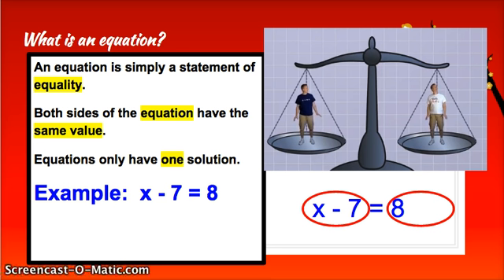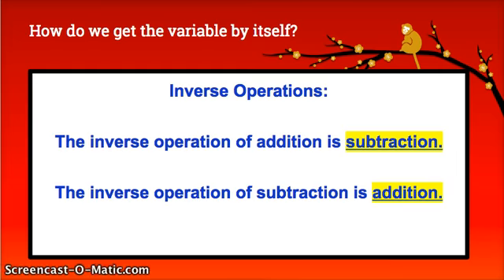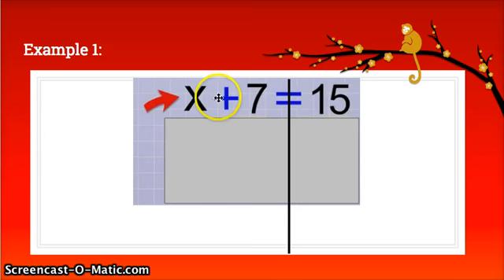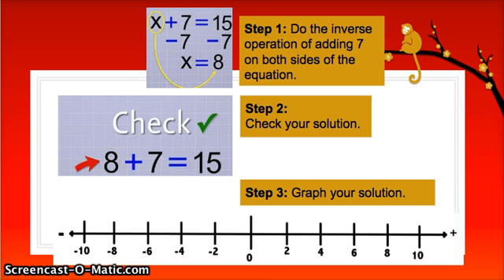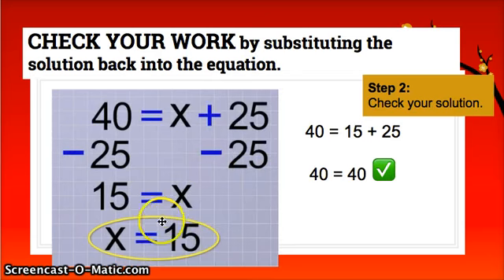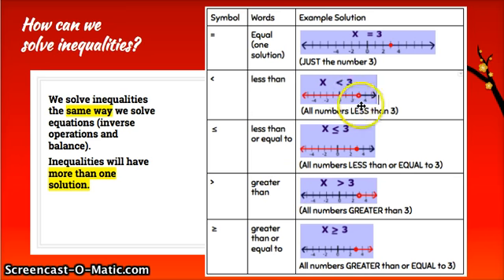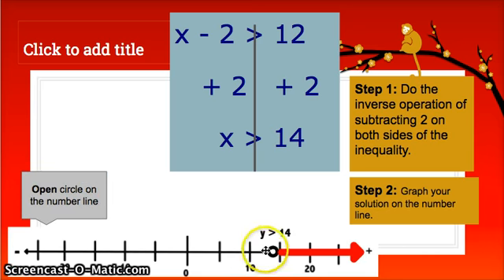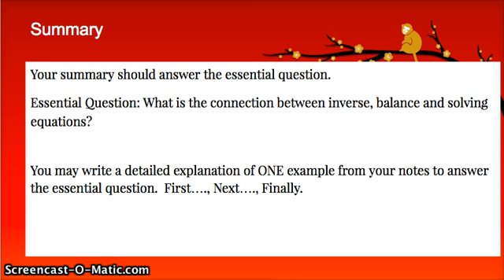Unit 3 - Level 2 - Lesson Topic 1: Solving One Step Eqns and Ineq Add and Sub